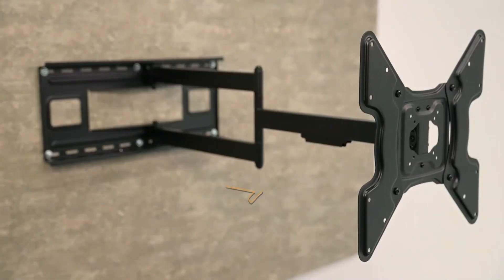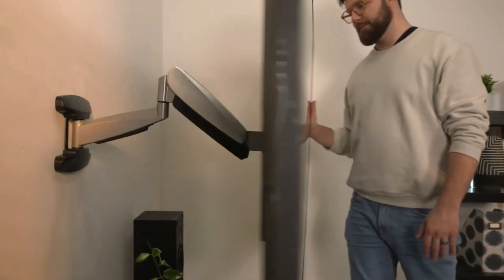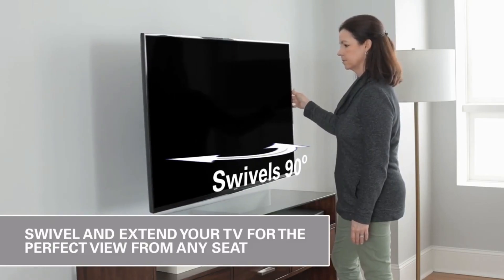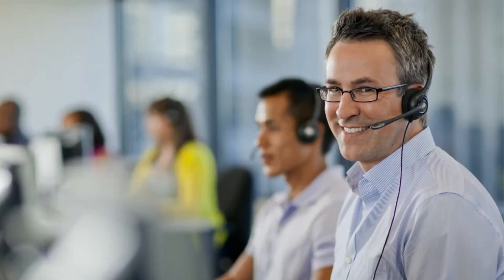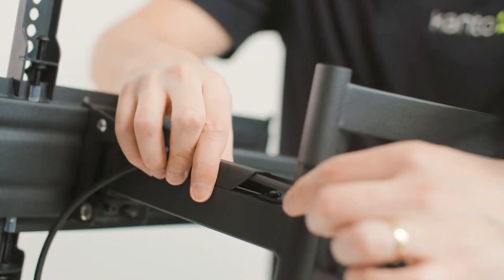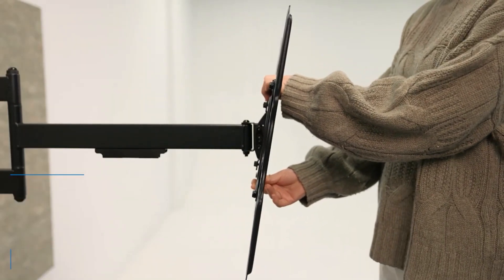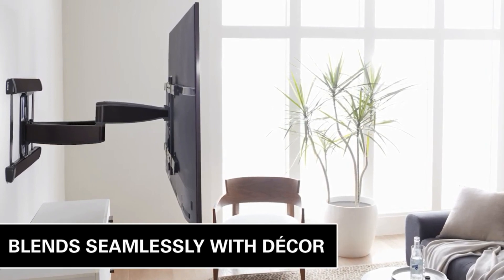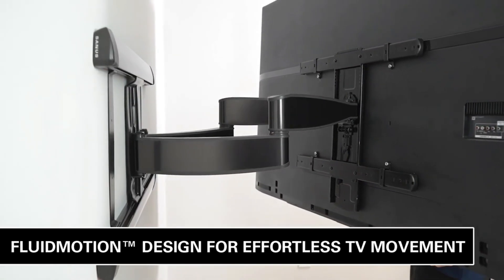Top 5 Best TV mounts You Can Buy in 2023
➜ Links to the 5 best tv mounts 2023 we listed in this video.

►US Links◄
►1️⃣.VIVO Counterbalance

►2️⃣.Simplicity SMF218 Full-Motion TV Mount

►3️⃣.Kanto SDX600 Full Motion Anti-Theft Security TV Mount

►4️⃣.Mount-It! Long Arm TV Wall Mount

►5️⃣.SANUS VXF730 Full Motion TV Mount